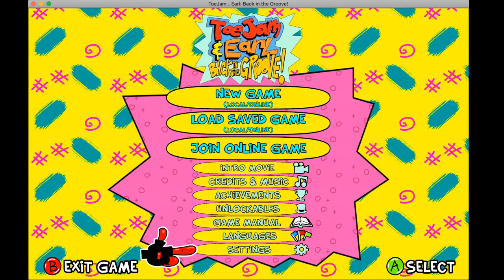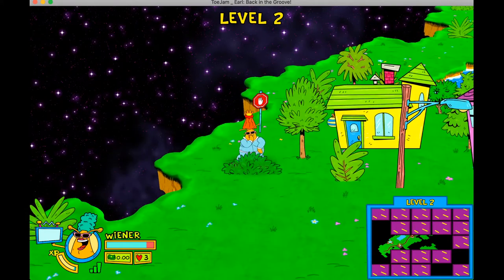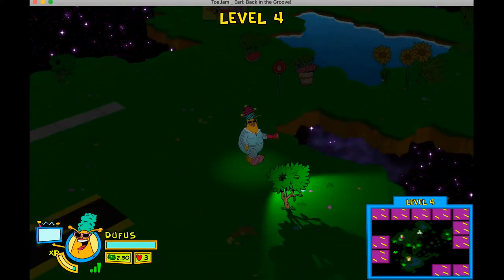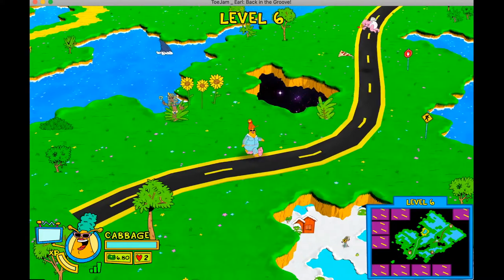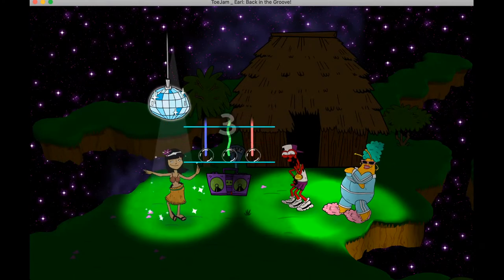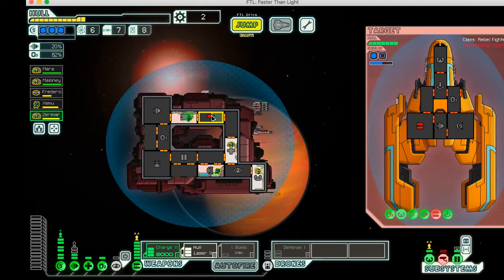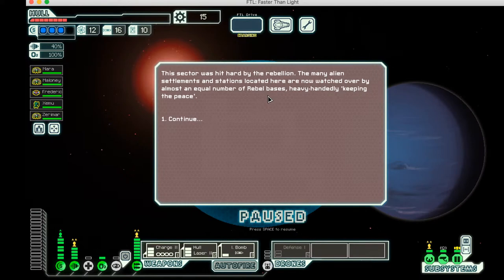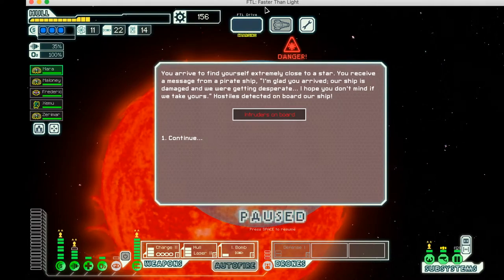Saturday Night Gaming, July, 18, 2020: Toejam & Earl: Back in the Groove! And probably some more FTL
Tonight we'll continue our ill-fated FTL trip with our fingers crossed, but first let's try some Toejam & Earl: Back in the Groove!